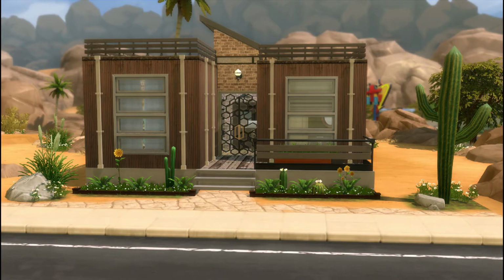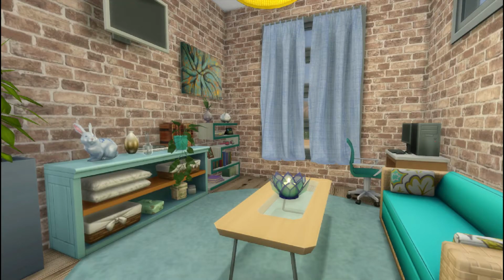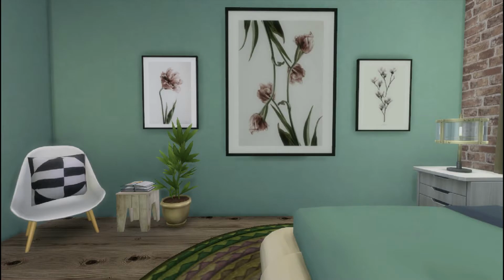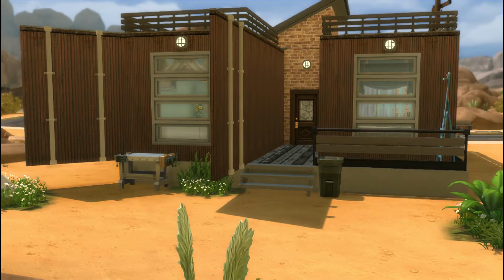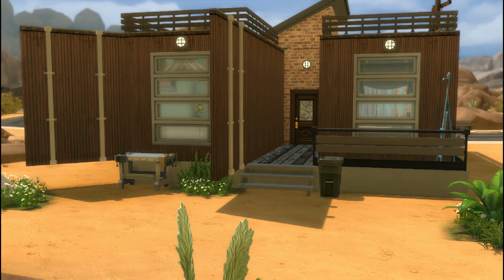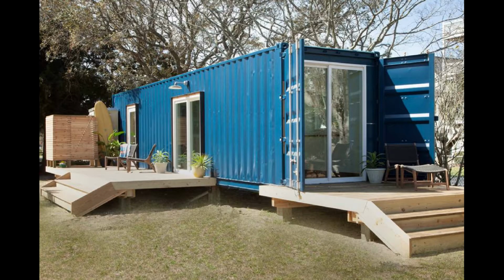Shipping Container Home/The Sims 4 Speedbuild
What's up guys! I started doing this speedbuild a few days ago and just finished it up. I figured why not do a double upload today! Lately I have been fascinated by the tiny homes and container home builds so I decided to try and build one. It's a simple one-bedroom container home. It also has some custom content. I tried to use the tray importer, but realized a lot of my cc is merged. I will leave some links below to some of the creator's pages. I hope it helps.

My Origin ID is FriscoKidPrince

Speaker used:
sims4/item/ununpentium-speaker-105102